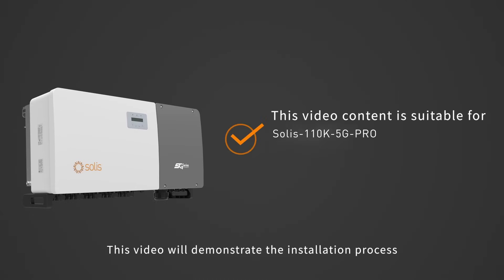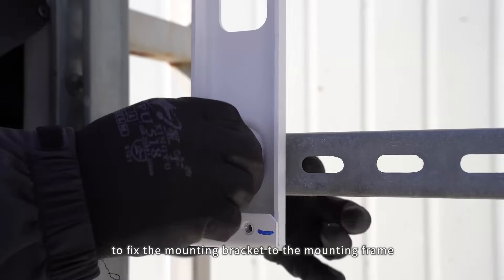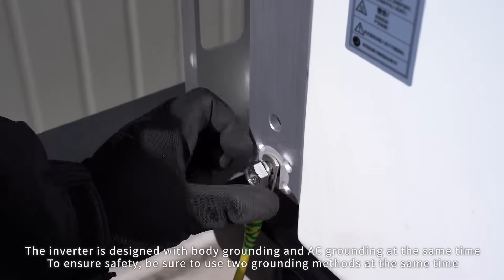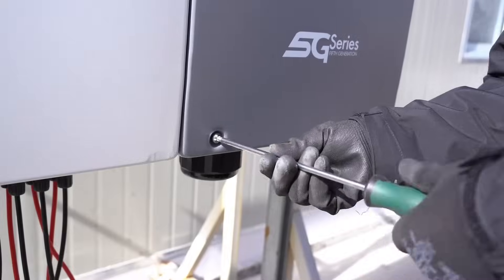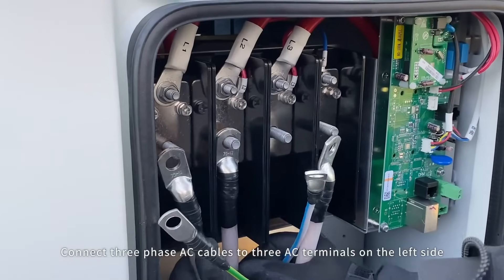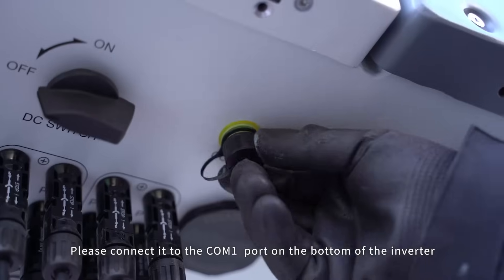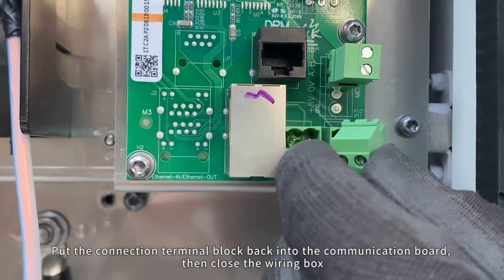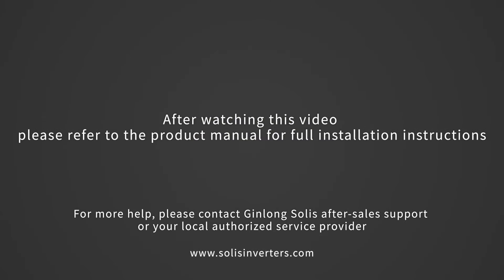Solis-110K-5G-PRO Installation Video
Solis-110K-5G-PRO 3-phase series inverter is a new generation of Solis 5G models, designed to provide high quality solutions for C&I PV projects. It maximum PV string input current is up to 18A, which can be used for a variety of efficient PV modules, supporting more than 150% DC oversize, High efficiency, Stable and Reliable; Compatible with RS485 / PLC/Wi-Fi/GPRS communication modes, AC/DC interface optimization design, strong cable compatibility, convenient installation, cost saving. Combined with the abundant online O&M tools provided by Solis cloud platform, which can effectively reduce O&M costs and simplify it, improve system efficiency